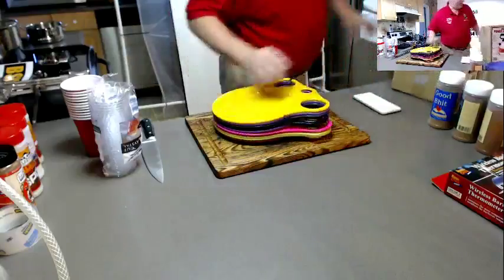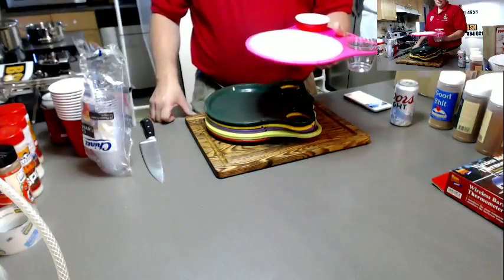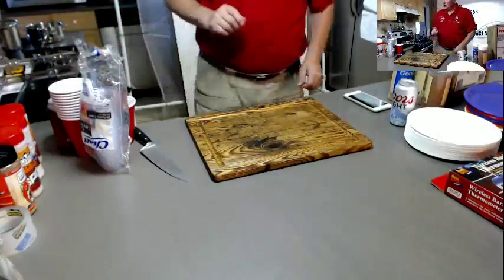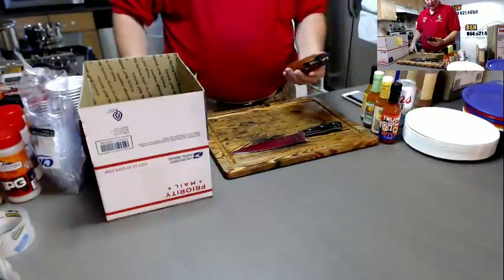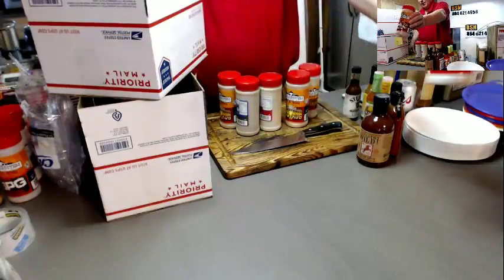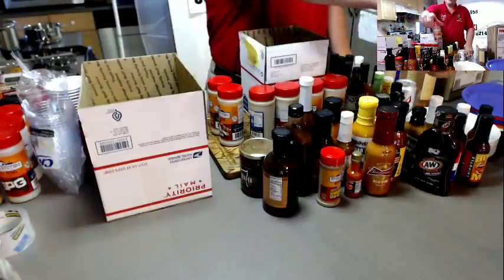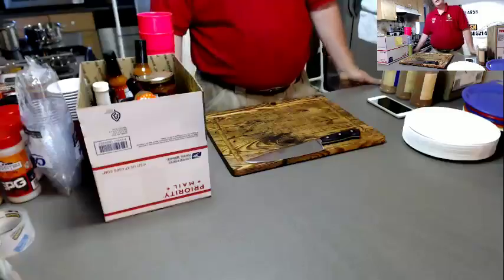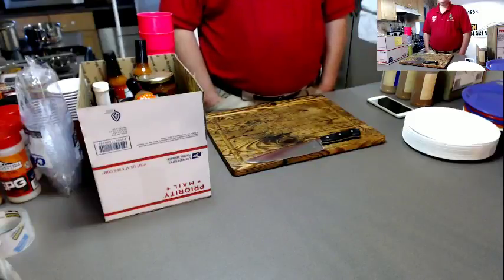BSN BBQSuperStars Shopping Network Live Stream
Keno Plates